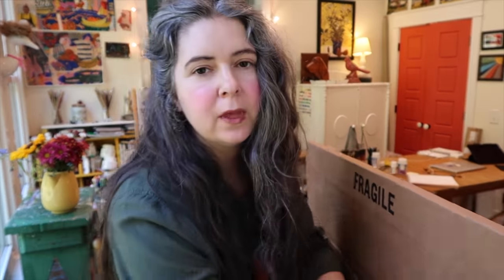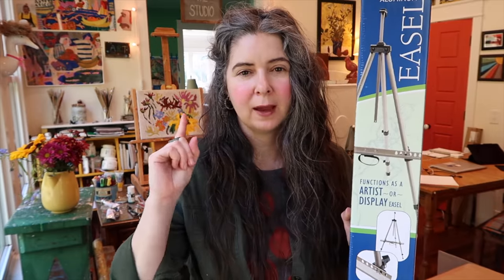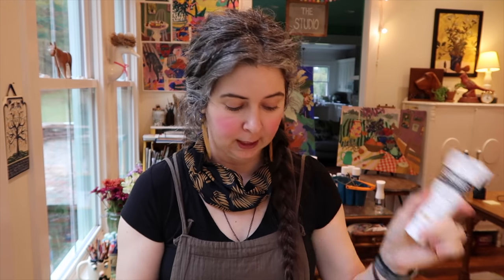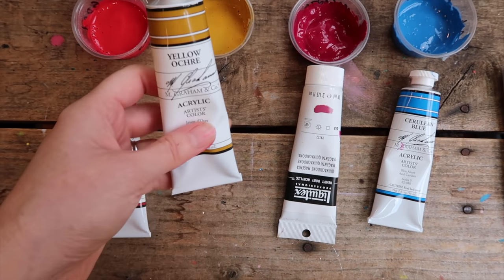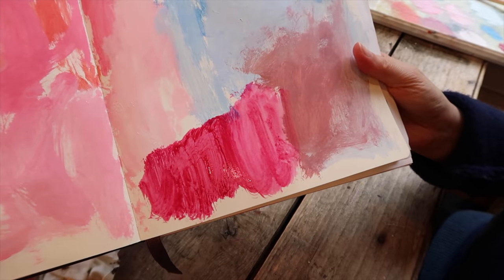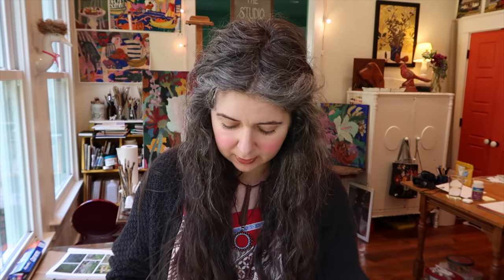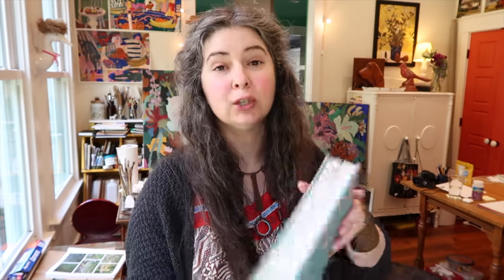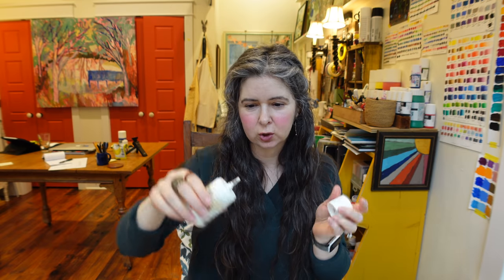HUGE ART SUPPLY HAUL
Lots of art supplies and TIPS in this week's video! All the supplies are listed below with links.

PODCAST INTERVIEWS:
ArtWank: Episode 72 Artist and Youtuber